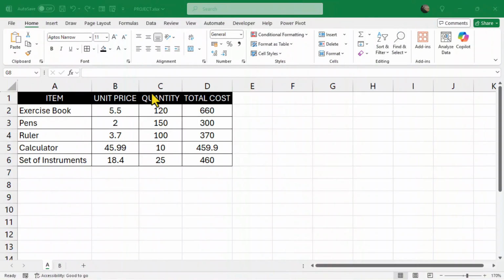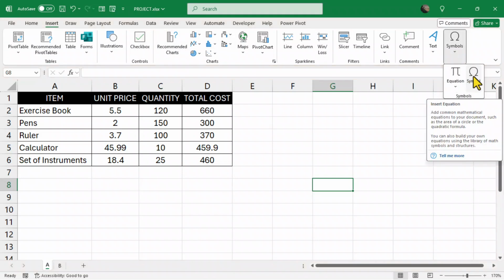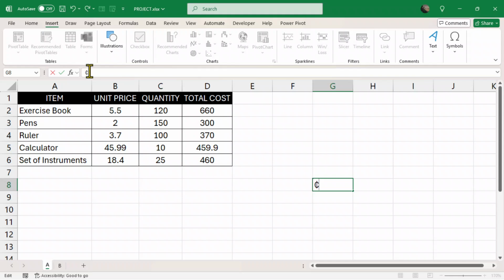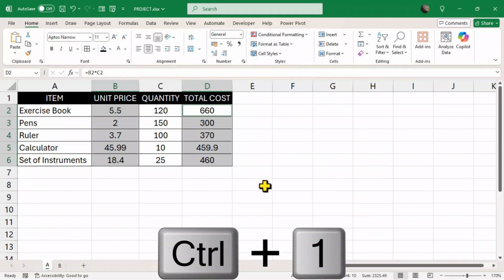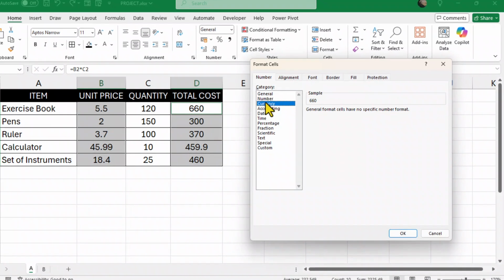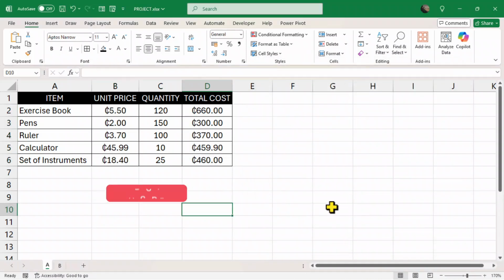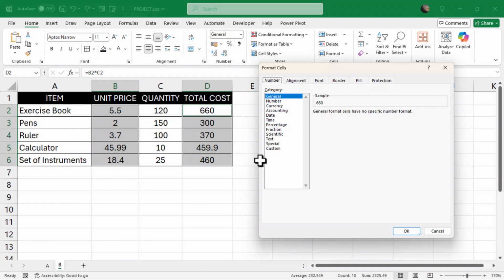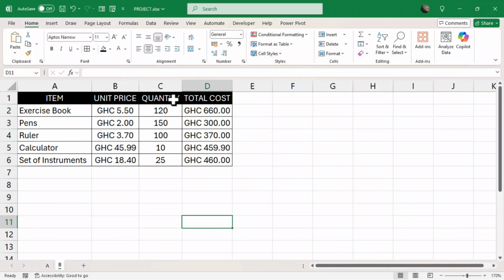💰Format values as GHC 5.00 or or ₵ 5.00 in Excel Ghana Cedi made easy!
Do you want your Excel values to look like GHC 5.00 or ₵5.00?
In this video, I’ll show you exactly how to format any amount in Excel to display as Ghanaian currency — clean, accurate, and professional.